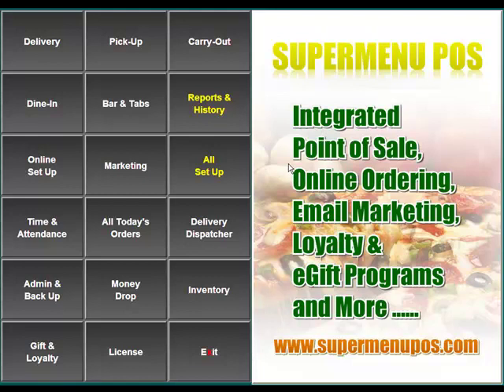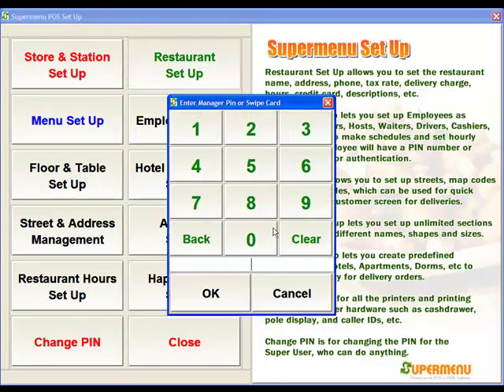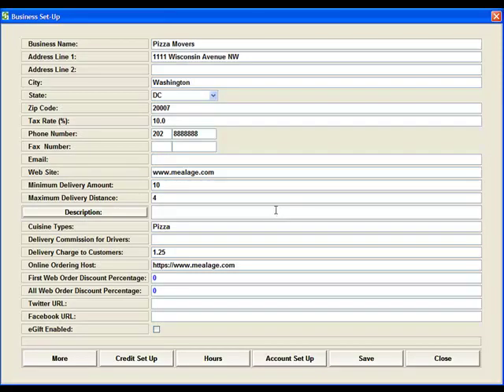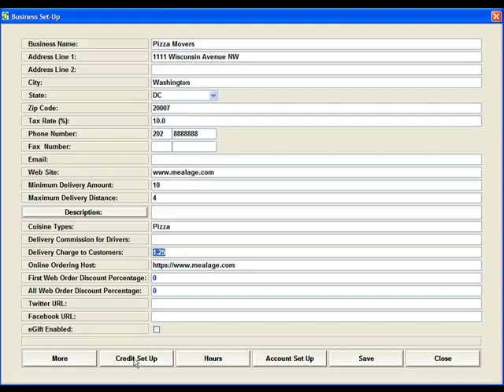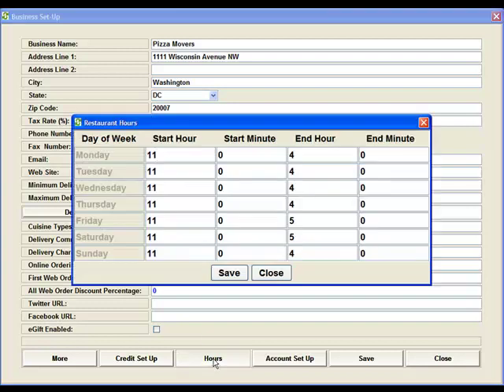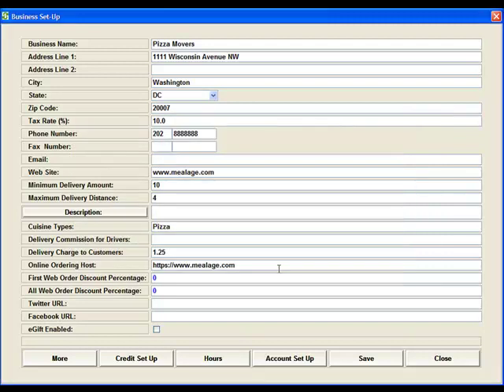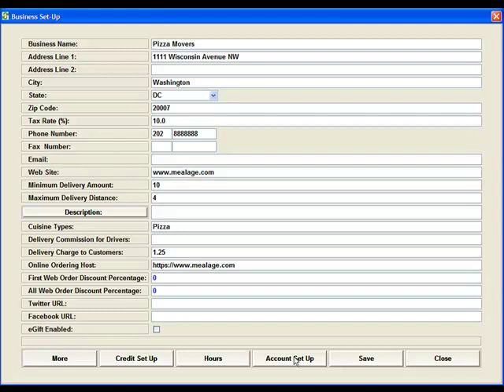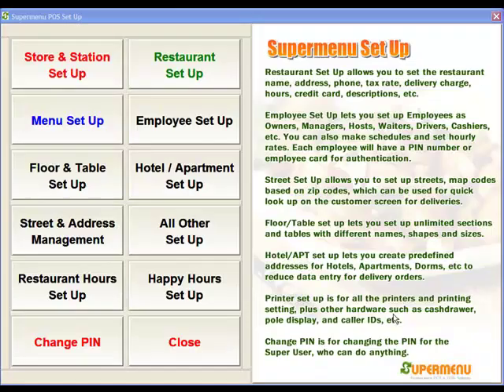Supermenu - Restaurant Set Up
Demonstrate how set up restaurant information in Supermenu POS